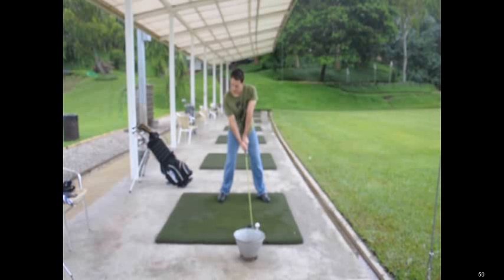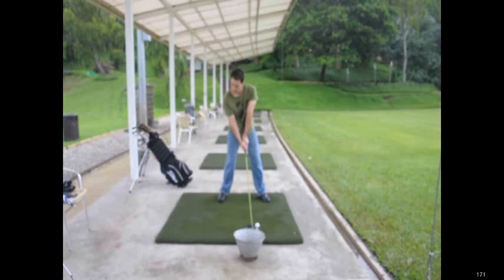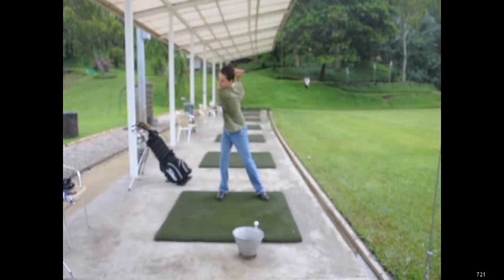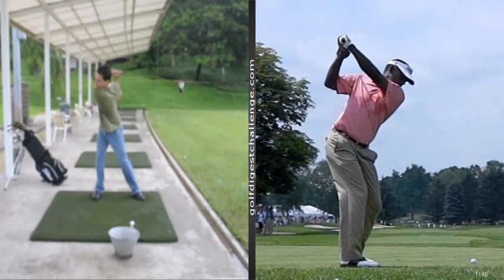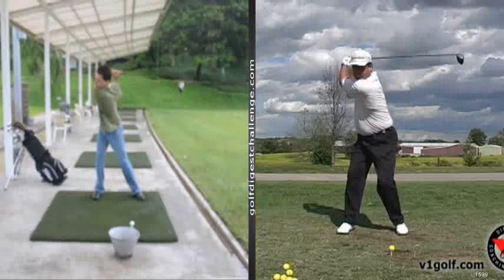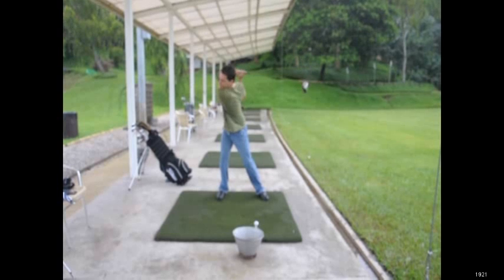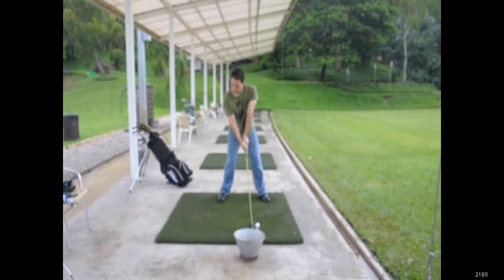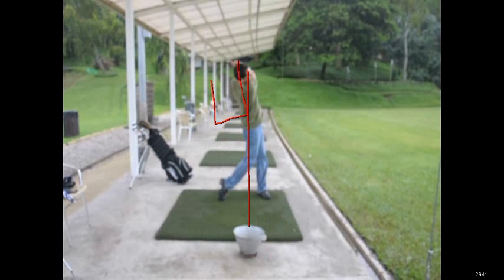Still working on consistency , and ball _ body placement